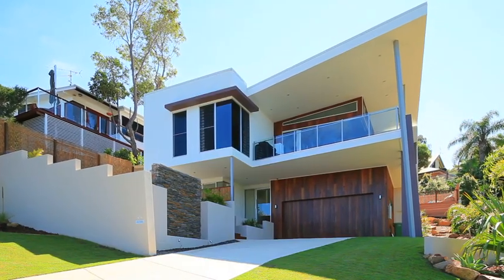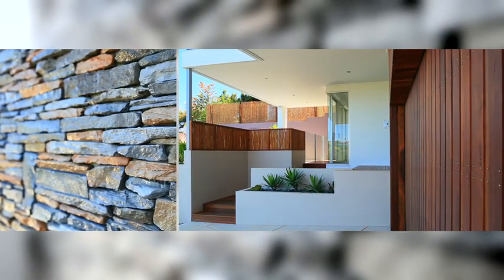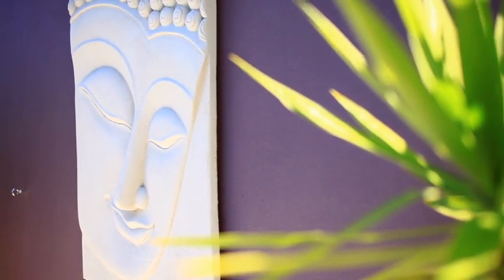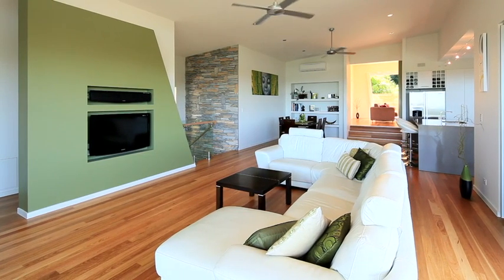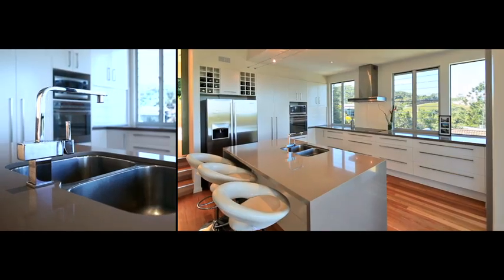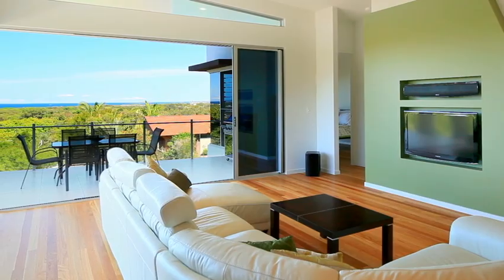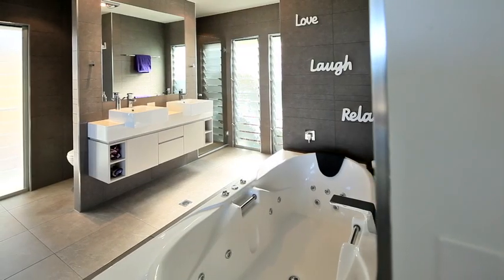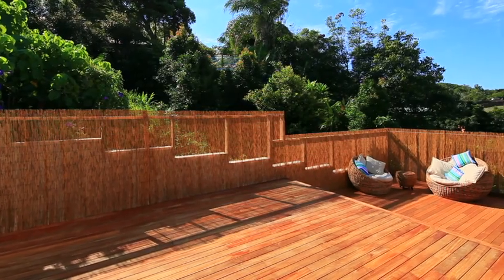6 Binnea Street Coolum Beach by Cathie Martin - Tom Offermann Real Estate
Taking full advantage of the elevated 546 square metre terraced block, this amazing residence created by Blue Bay Construction sets the scene for a sophisticated, yet relaxed beach lifestyle. From the impressive entry foyer with vaulted ceilings and feature stone, the water features and pool create a tranquil work environment for the office. The second level has large open living spaces with well appointed central kitchen. The fold away floor to ceiling glass walls reveal seamless 180 degrees views over the Hyatt Regency golf course to the Pacific Ocean. The main bedroom boasts the same views and ajoins the main balcony. There are three more double bedrooms, main bathroom and split timber decks to the BBQ area. The garage will take up to four cars and there is tons of storage.
Yaroomba Beach has wide stretches of white sand, is lightly duned and is bordered by views of Double Island Point to the North and Point Cartwright to the south.